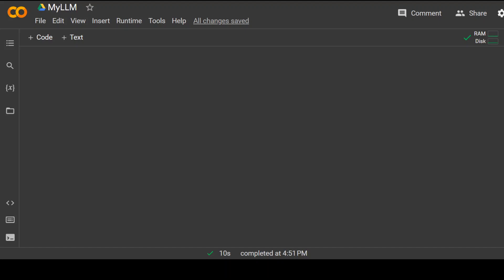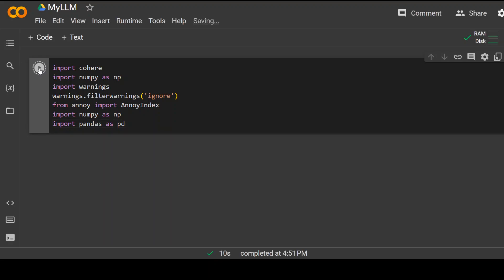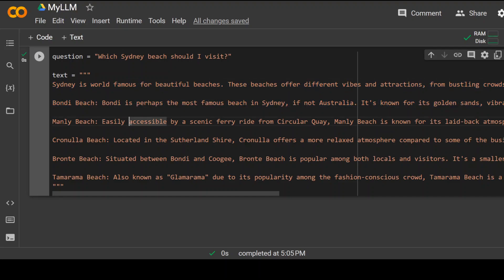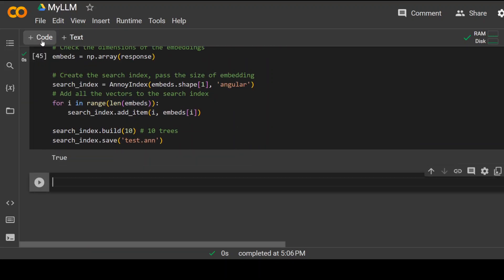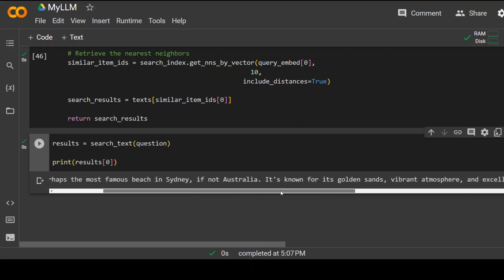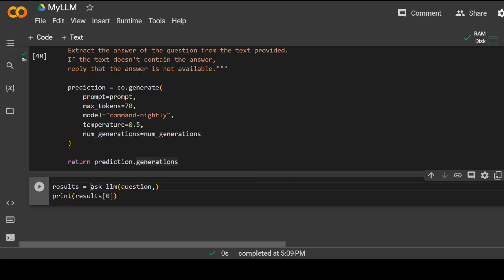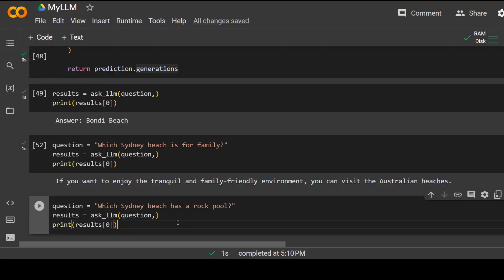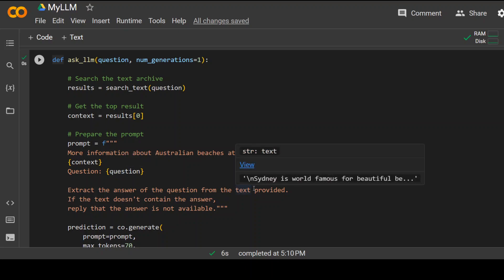Create Your Own LLM from Scratch Easily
This tutorial guides you how to create your own AI model on your own data easily locally without GPU with full commands and chat with it.